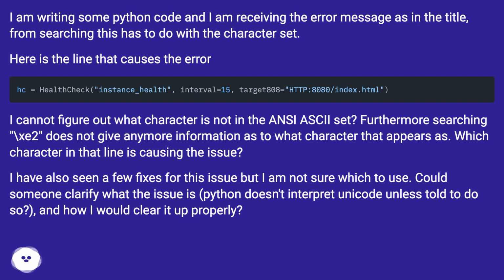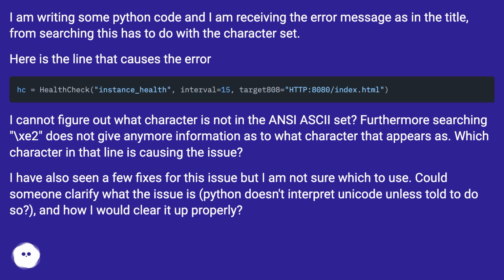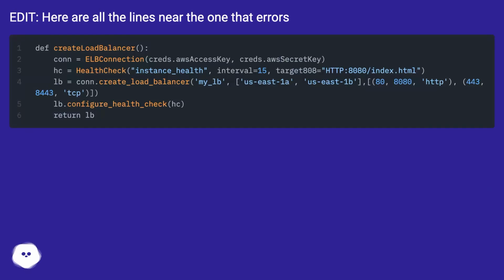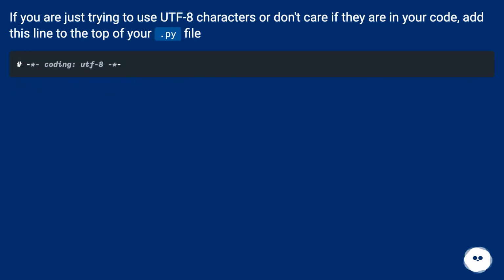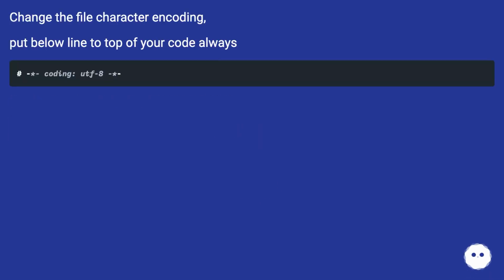Python "SyntaxError: Non-ASCII character '\xe2' in file"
Chapters
00:00 Python "Syntaxerror: Non-Ascii Character '\Xe2' In File"
00:59 Accepted Answer Score 161
01:27 Answer 2 Score 331
01:41 Answer 3 Score 24
01:54 Answer 4 Score 32
02:10 Thank you